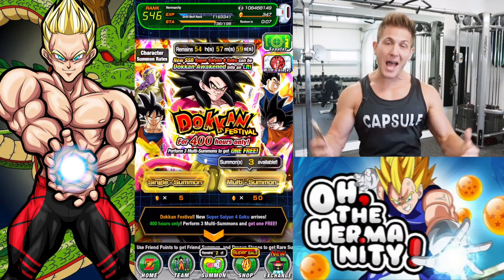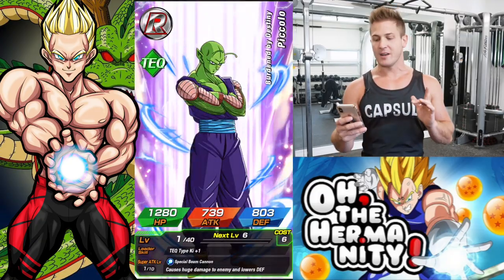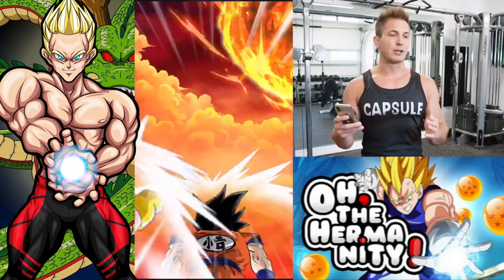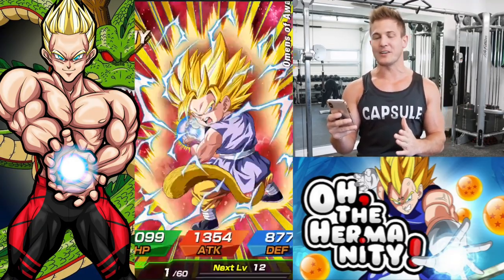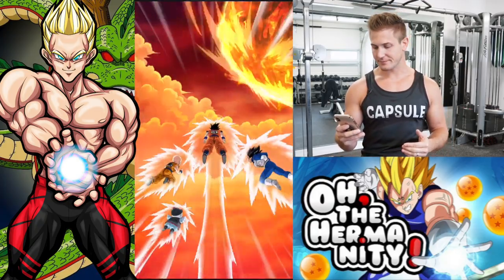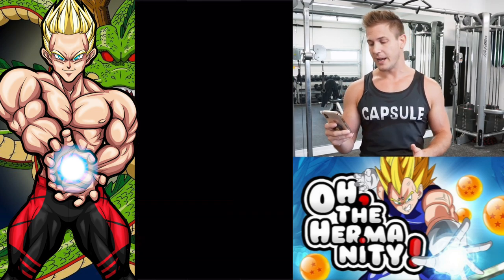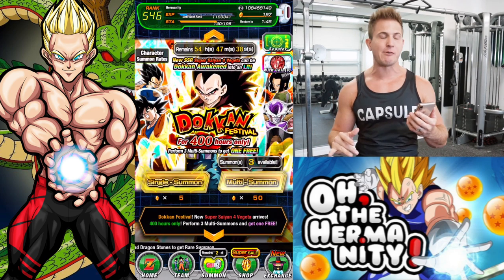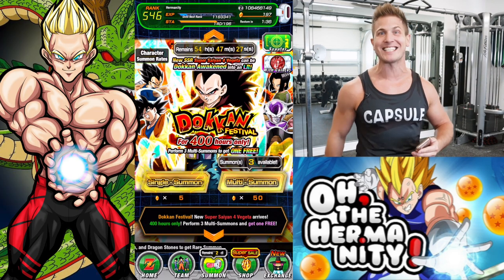LAST CHANCE FOR LR GOKU DUPES! 4th Year Anniversary Multi Summons! Dragon Ball Z Dokkan Battle! DBZ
With LR Baby around the corner we need to start saving our stones... BUT!!!  WE DEF NEED THAT BOTTOM RIGHT PATH OPEN!  LET'S GO SPIRITBOMBLUCK!  LR GOKU DUPES PLEASE!